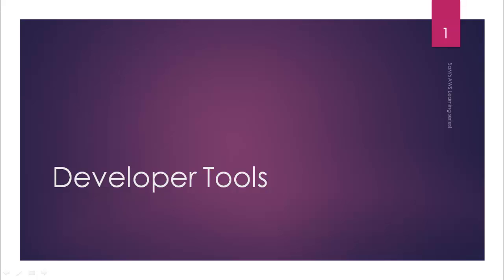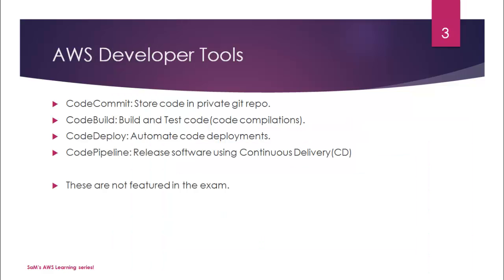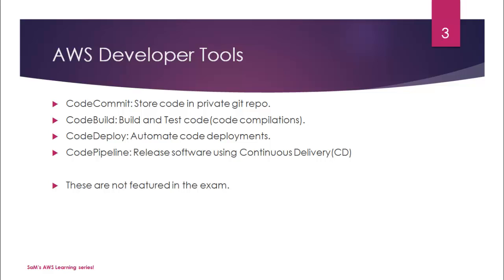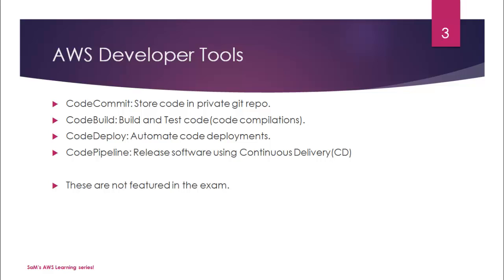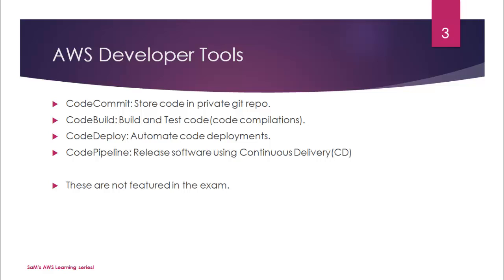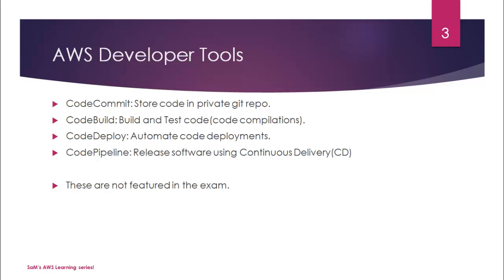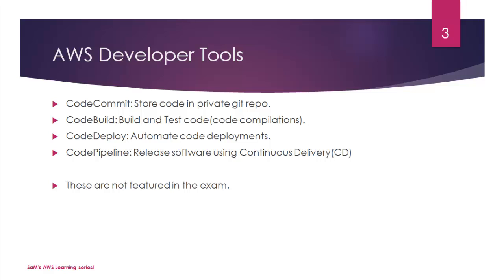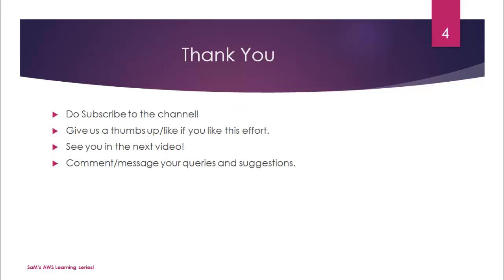AWS tutorial-Part14:Overview of Developer Tools